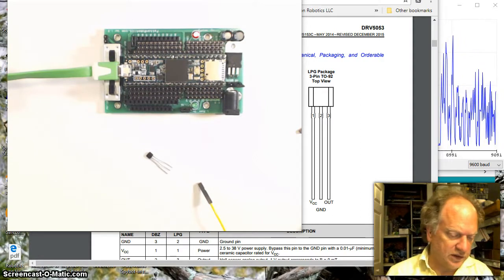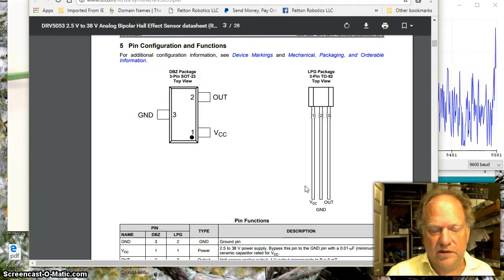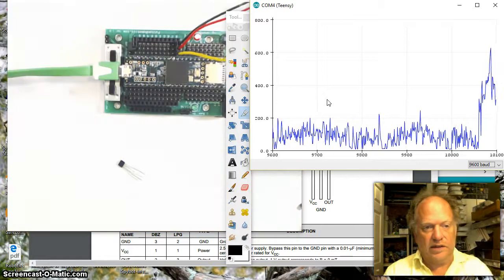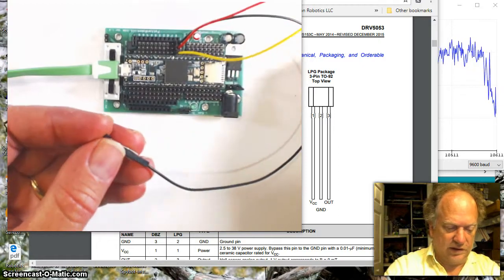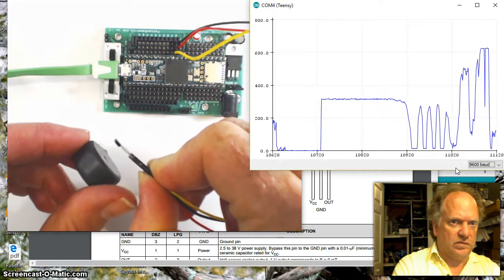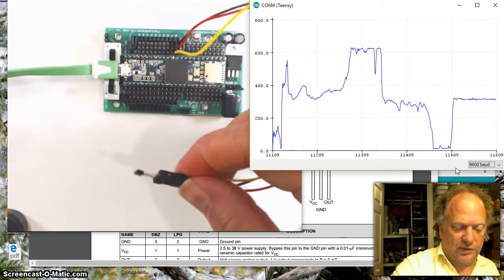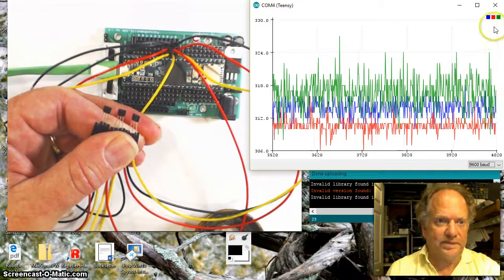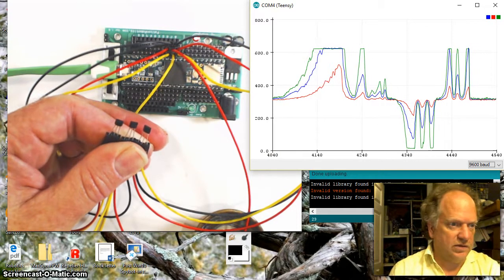Hall Effect sensor hookup to a Teensy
Simple demonstration of three different Hall effect sensors connected to a Arduino compatible Teensy